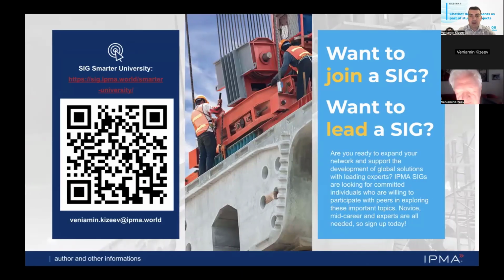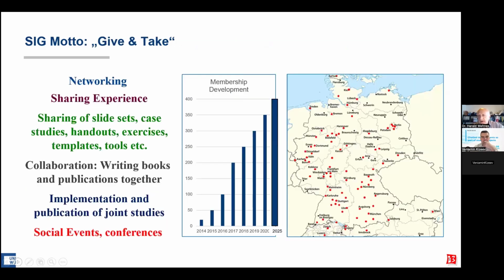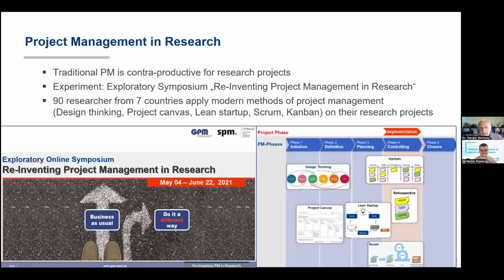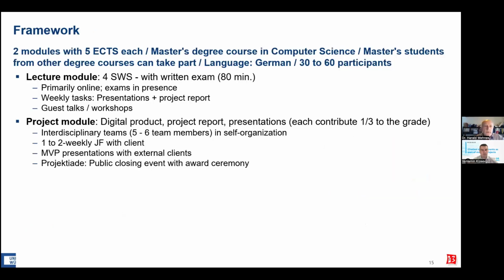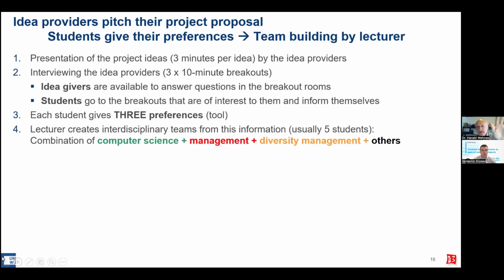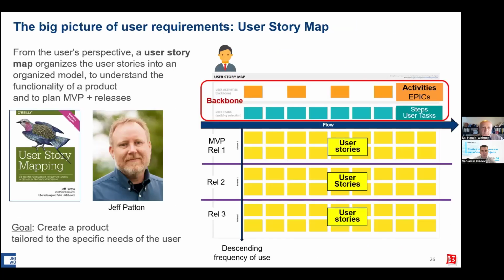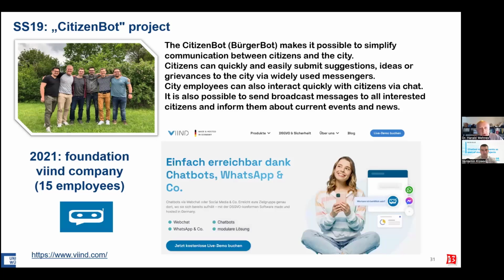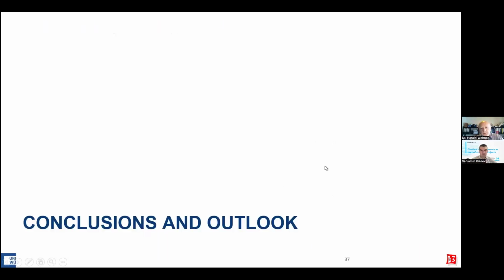SIG Smarter University - Chatbot developments as part of student projects